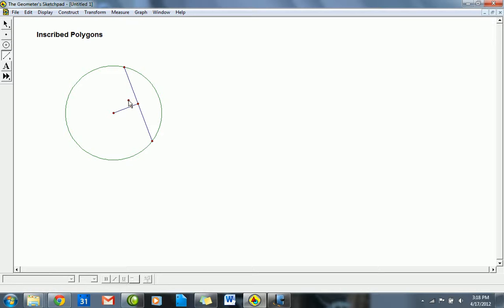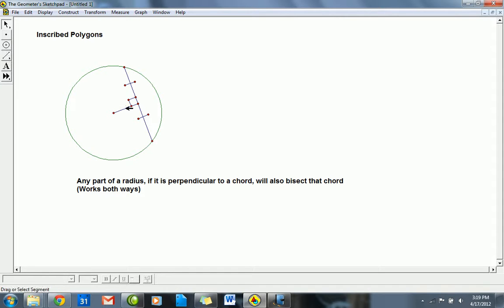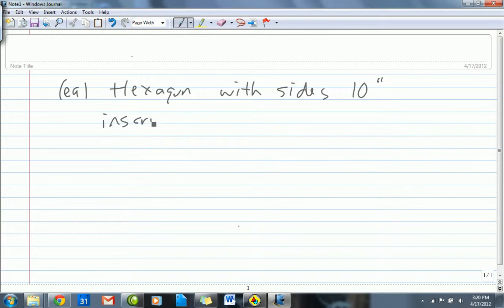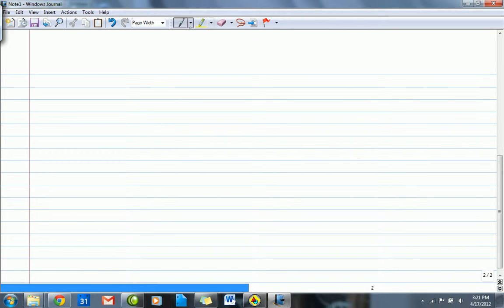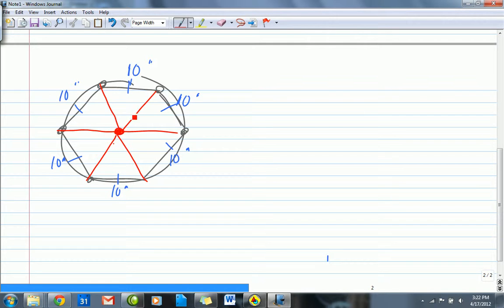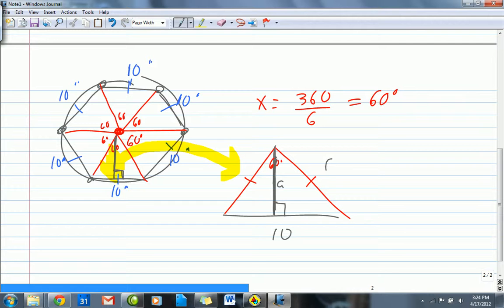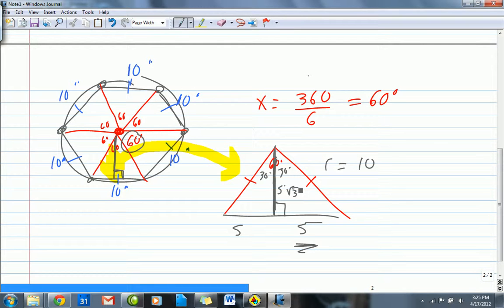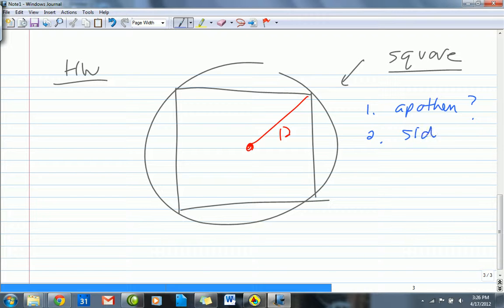InscribedPolygon.avi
Inscribed polygons, finding radius, sides and apothem When I'm not teaching mathematics, I am teaching standup paddle board lessons in CT.